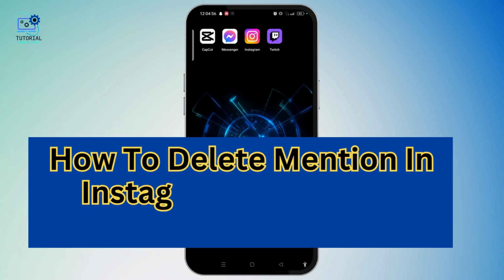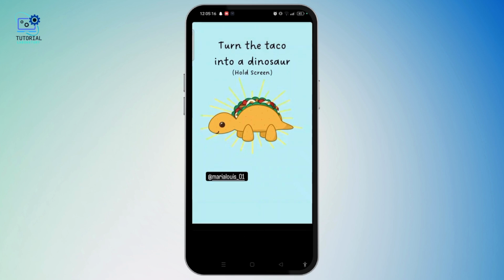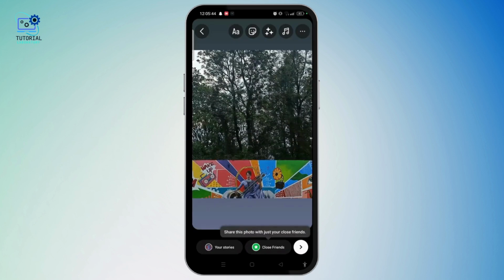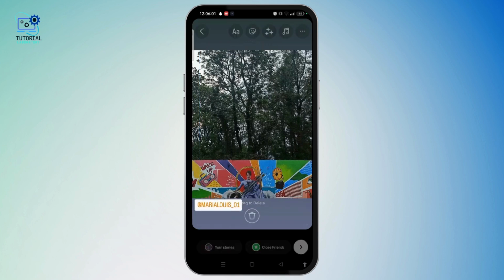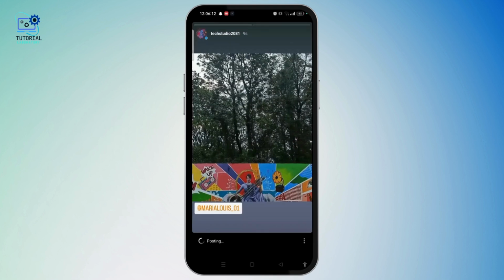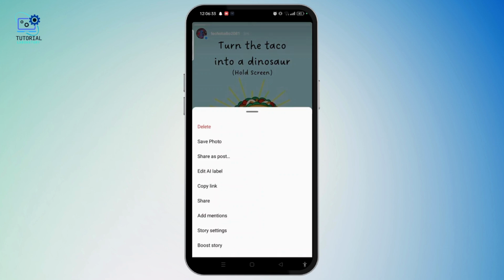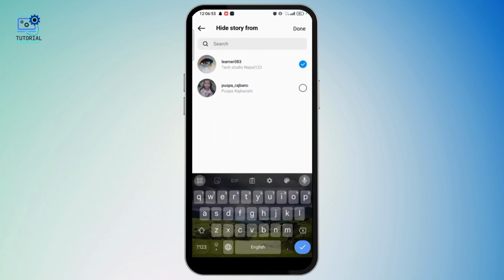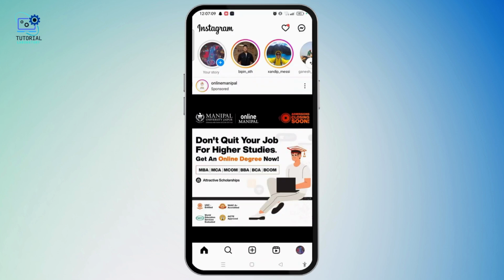How To Delete Mention In Instagram Story After Posting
Learn how to easily delete a mention from your Instagram story, even after it's been posted, in this step-by-step tutorial. Whether you need to correct a mention or remove it altogether, we've got you covered!

In this video, you'll discover how to remove a mention from an Instagram story after posting. You'll also learn how to add or edit mentions on Instagram stories for effective storytelling.

Timestamps:
0:00 Introduction
0:30 Step 1: Accessing Your Instagram Story
1:00 Step 2: Editing Your Story
1:30 Step 3: Deleting the Mention